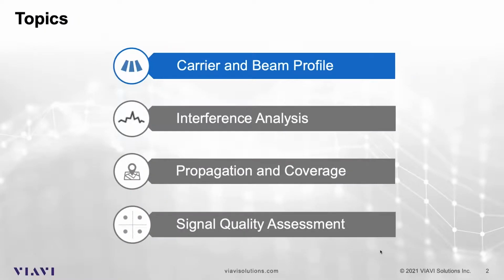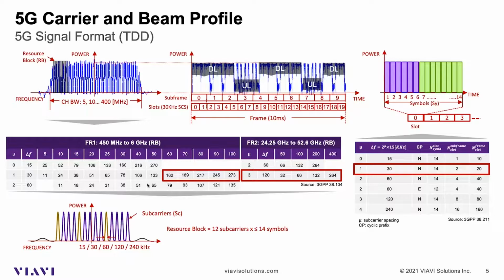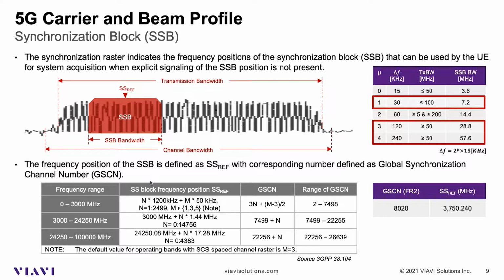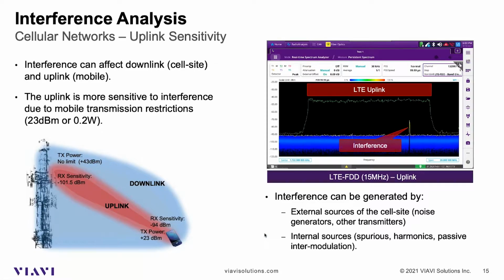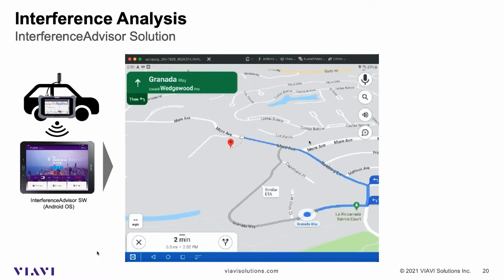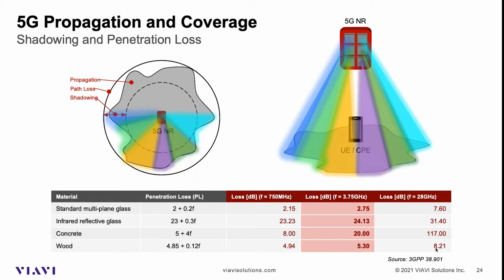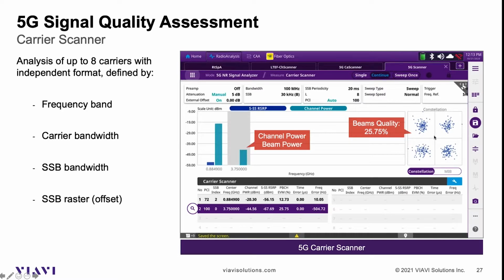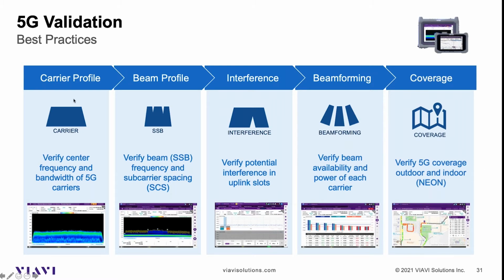Viavi 5G Radio Access Networks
This webinar provides an understanding of the 5G air interface (radio access) and the challenges facing mobile operators and system integrators on the new frequency bands of 3.5 (CBRS) and 3.7GHz (C-band), including spectrum clearance verification, interference identification, 5G signal performance and network coverage.